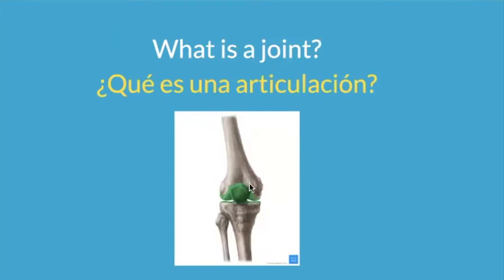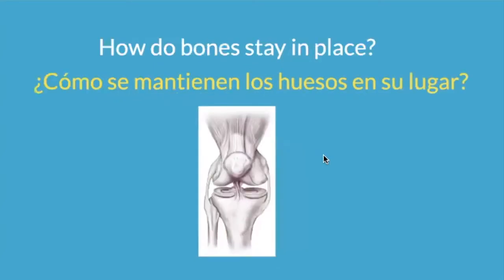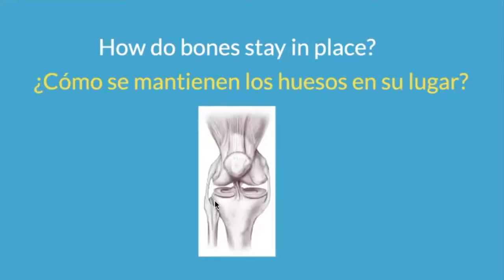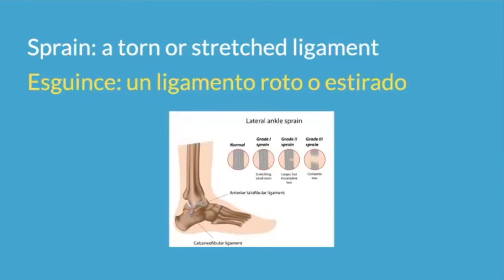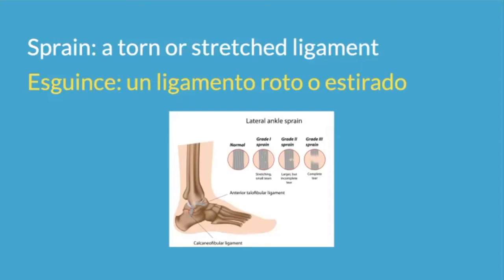Sports Medicine Lesson #3: Injuries of the Ankle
In this lesson, students will understand how ligaments keep bones in place.

Materials: popsicle sticks, marker, paper towel, glue

This lesson was made for Ashly Lam’s Gold Award (Troop 8281). The lessons and videos were created by Ashly Lam.